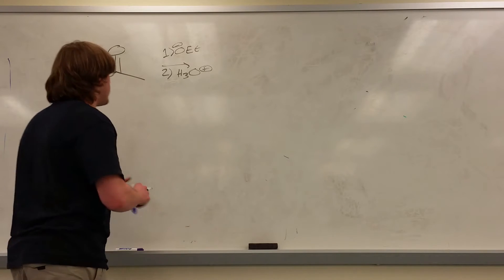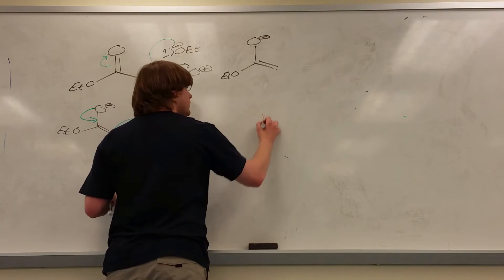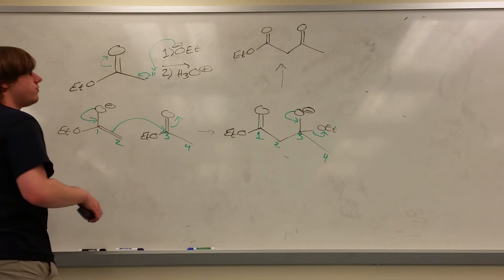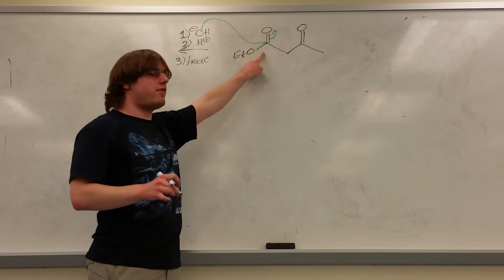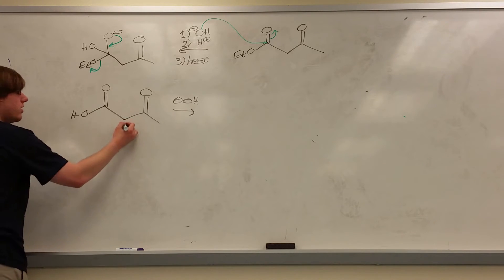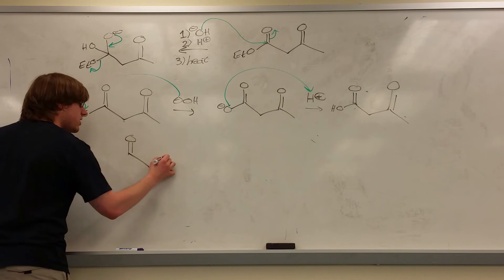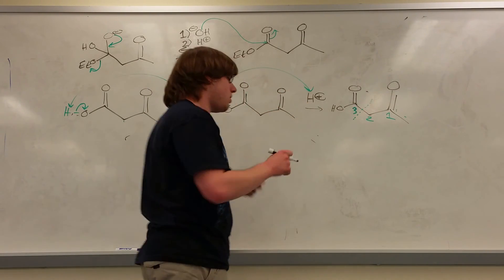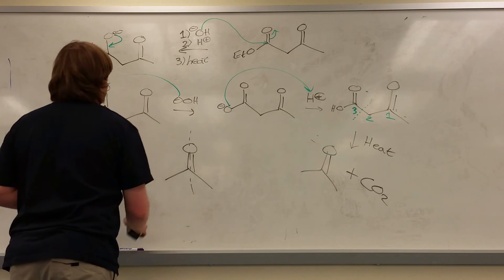Chapter 19 Part 5 - Claisens with Decarboxylation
This video shows symetric ketones can be created from claisen condensations that are followed by a decarboxylation reaction.